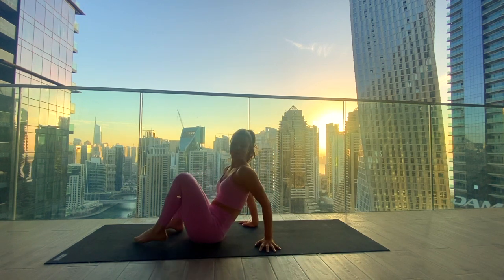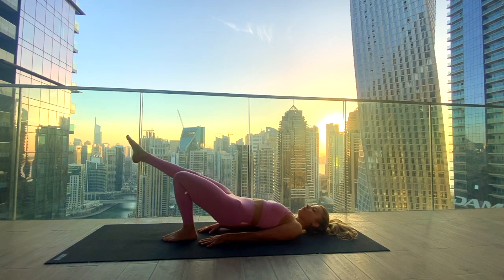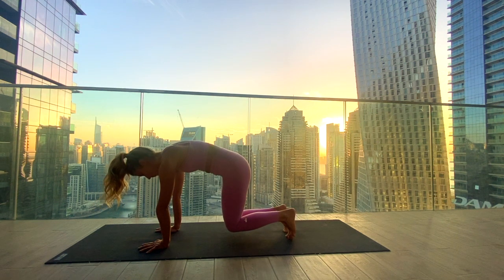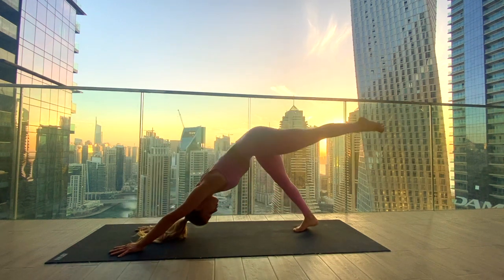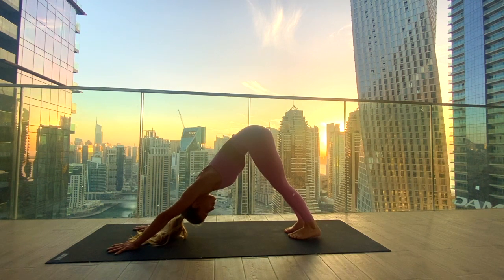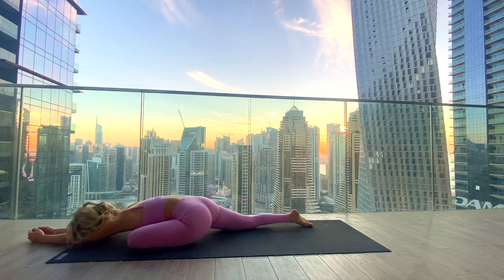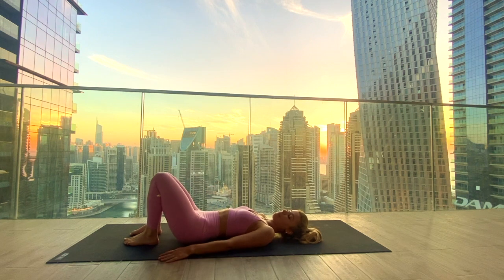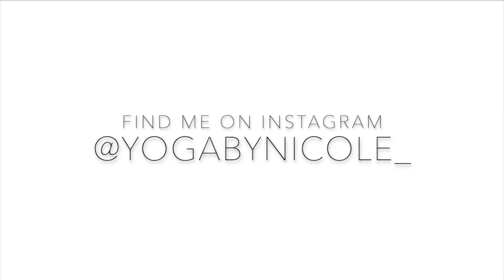20 MIN SKYLINE YOGA FLOW | Full Body Strengthening and Stretching | Yoga by Nicole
20 MIN SKYLINE YOGA FLOW | Full Body Strengthening and Stretching | Yoga by Nicole

This is a 20-minute Vinyasa flow in front of the beautiful skyline of Dubai! It’s perfect to do anytime, anywhere and will make you feel both strong and relaxed 🧘🏼‍♀️ We will strengthen and stretch into the whole body, and it doesn’t matter whether you’re a beginner or more advanced. I hope you will enjoy it!
I thank you SO MUCH for practicing with me, I’m sending you lots and lots of love!! Let me know if you have any questions or feedback, you can just leave it in the comments. I have already planned so many more for you! 😃 Big hug and kiss, Nicole